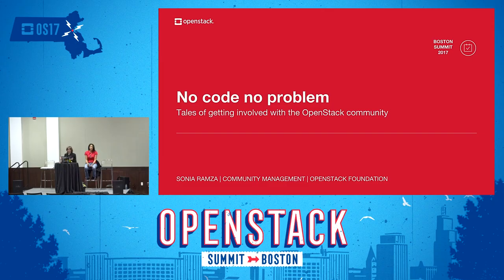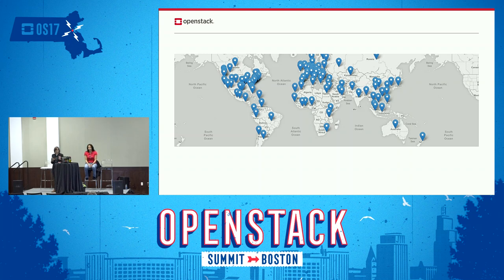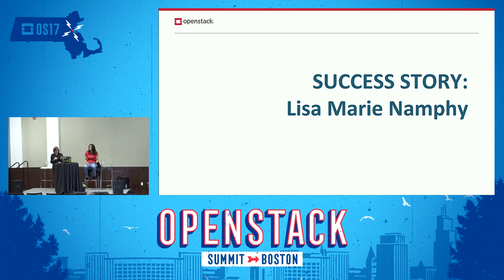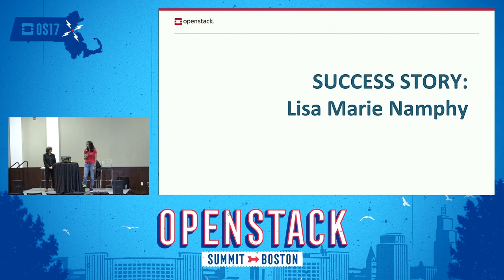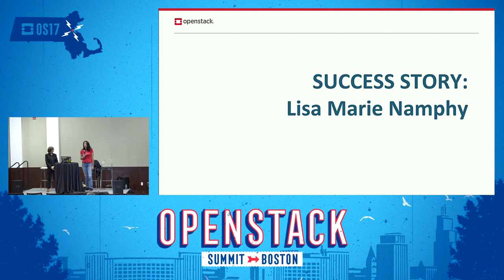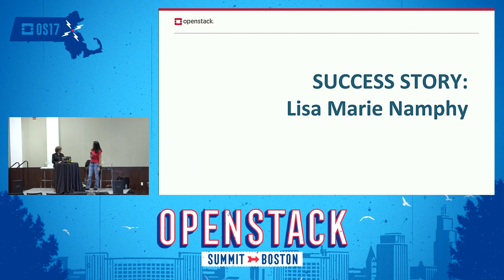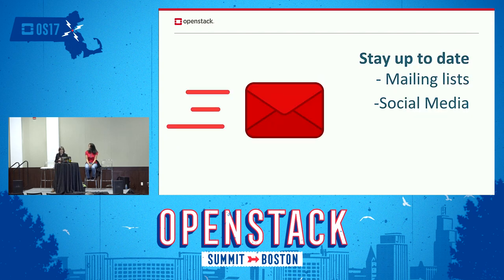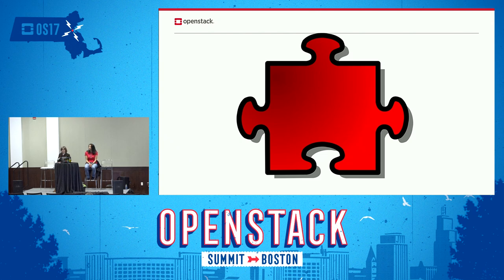No Code, No Problem- Tales of Getting Involved with the OpenStack Community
OpenStack is a technology that comes with a vibrant and active community. Even without a strong technical background, you can become involved and contribute. The talk will cover: - Personal stories from OpenStack community members on their journey in becoming involved: - These are from individuals who have been involved with overseeing user groups, the ambassador program and contributing to media and publications - As a result of these contributions, highlighting the positive impa